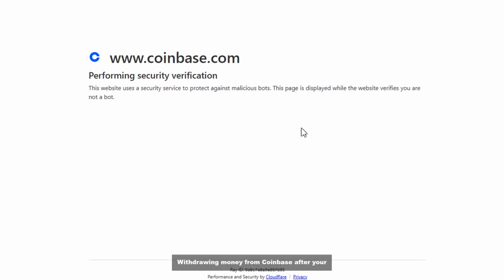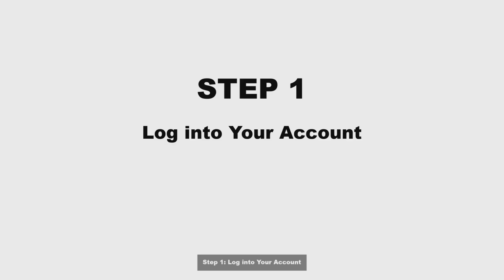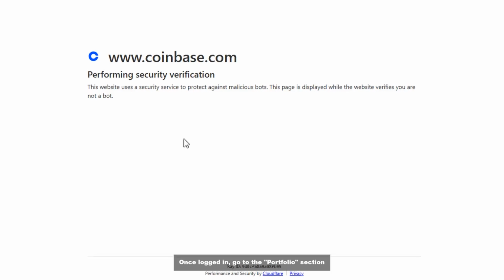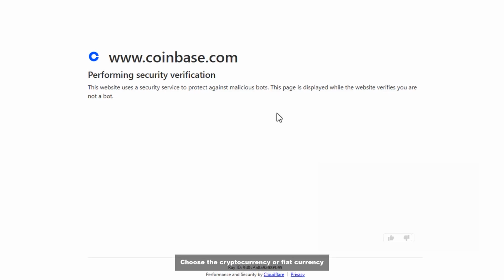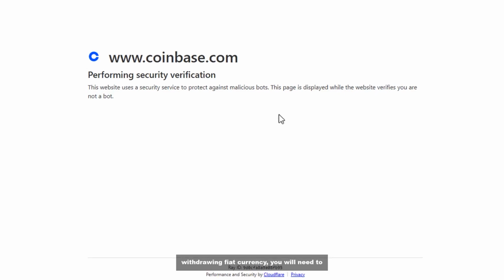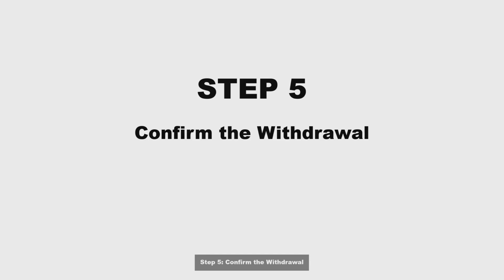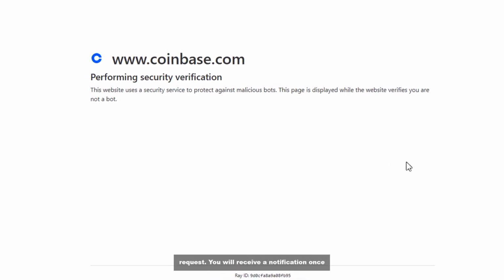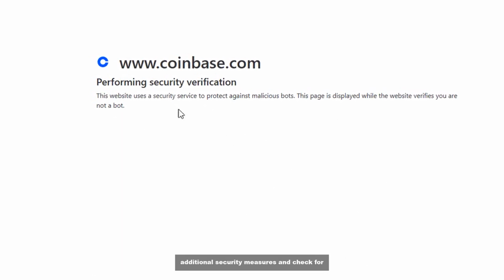How To Withdraw Money From Coinbase After Account Review 2026 (EASY GUIDE)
In this video, we will show you how to withdraw money from Coinbase after account review in 2026 with our easy guide. Learn the step-by-step process to access your funds quickly and securely.